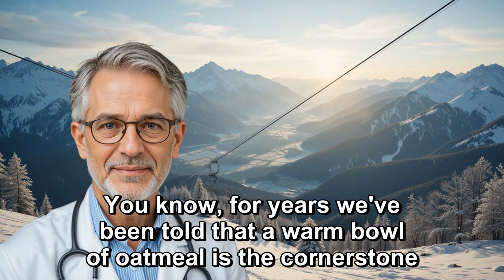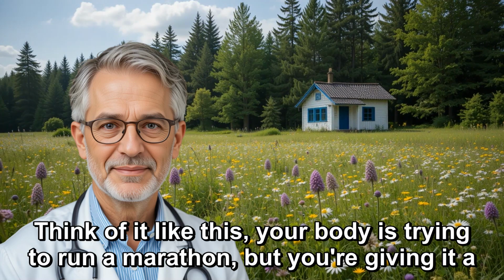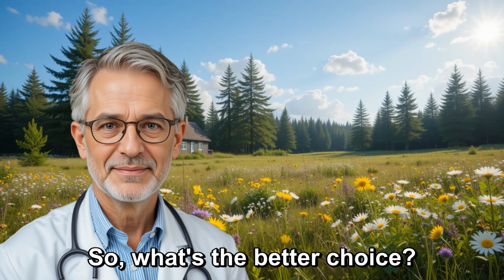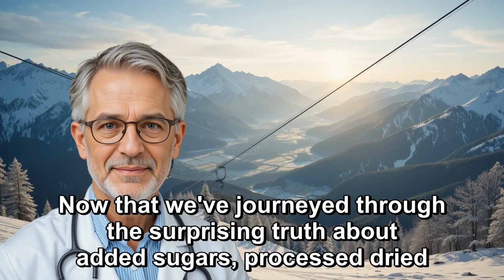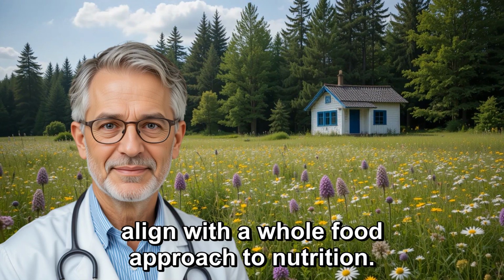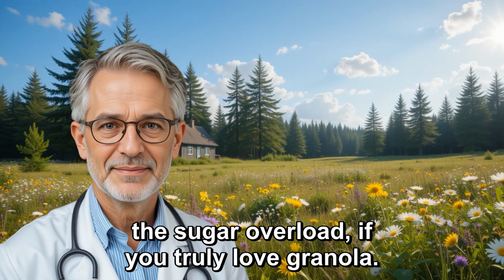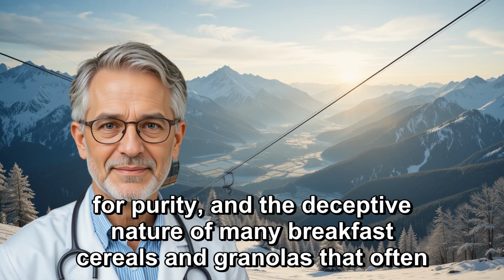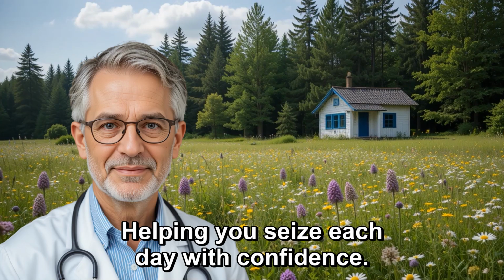Is Your Oatmeal A POISON? 7 Foods That Make It TOXIC! (You Eat These Daily)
Is your healthy oatmeal secretly harming you? Discover the shocking truth about 7 common foods that turn your wholesome oatmeal into a toxic mix! Learn which combinations to avoid for better digestion, nutrient absorption, and overall gut health. Don't let your breakfast betray your well-being! Watch now to protect yourself.